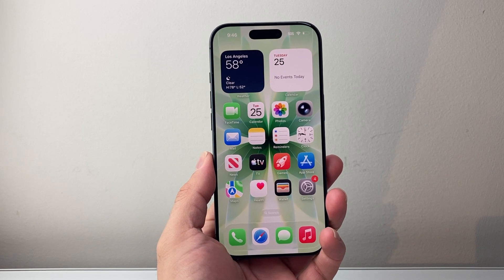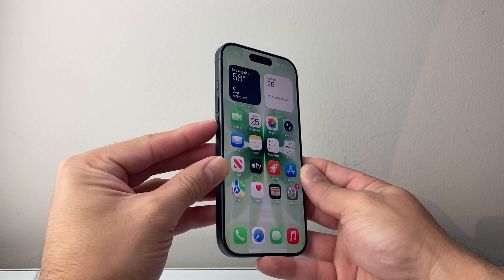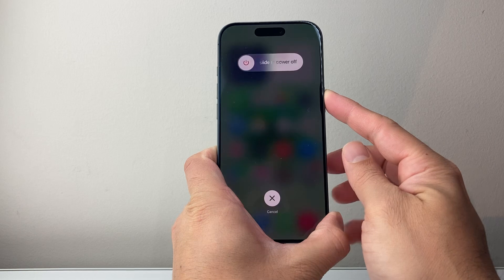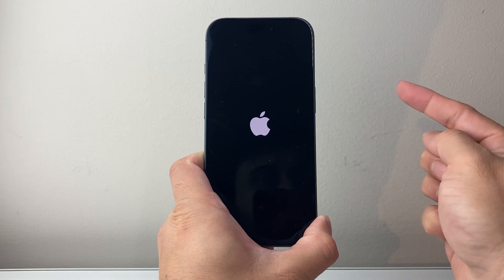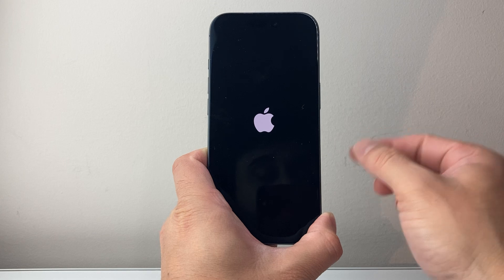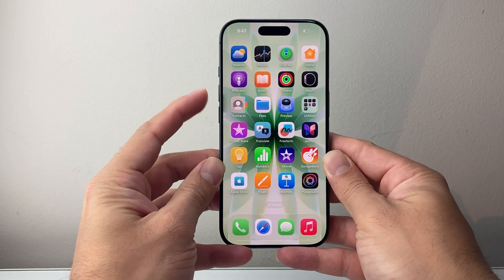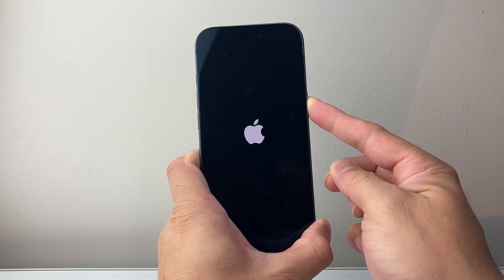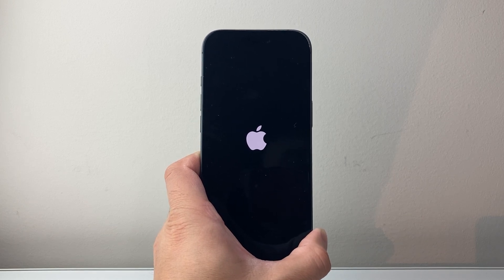How To Force Restart a Stuck or Frozen iPhone 17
If your iPhone 17 is stuck, frozen or unresponsive, you can follow these steps to force restart it.